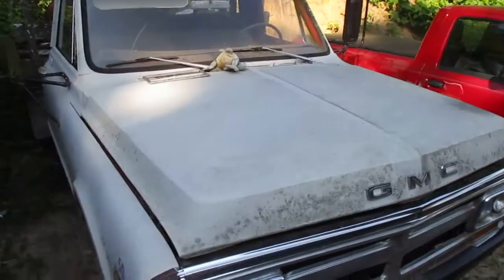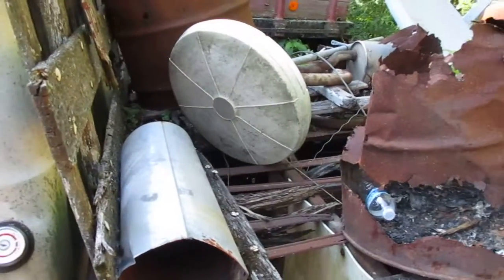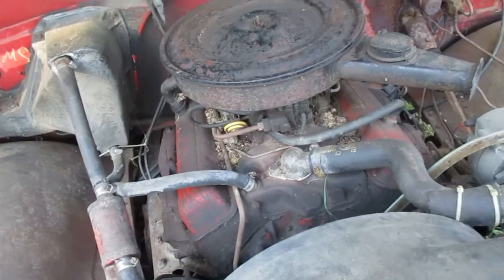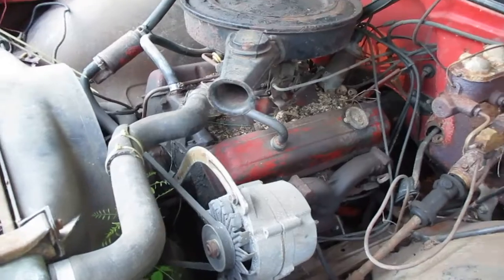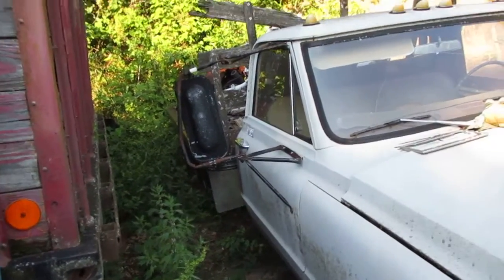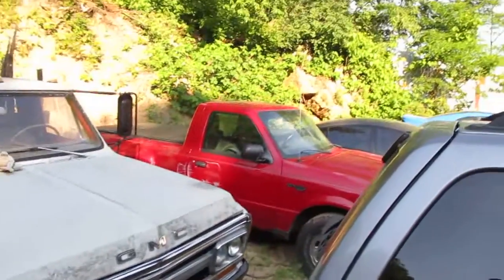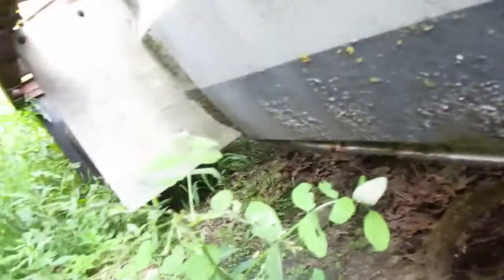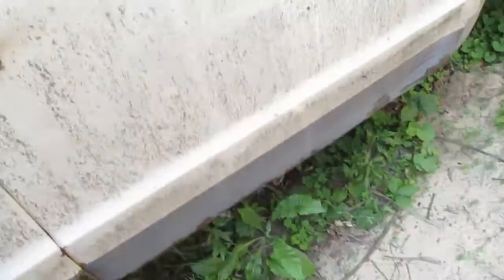WI. Iron ep.9 1971 GMC